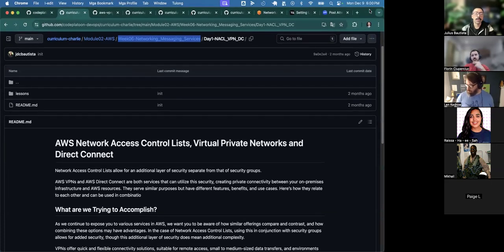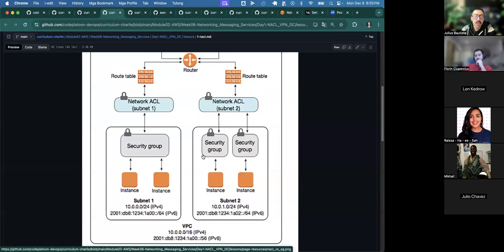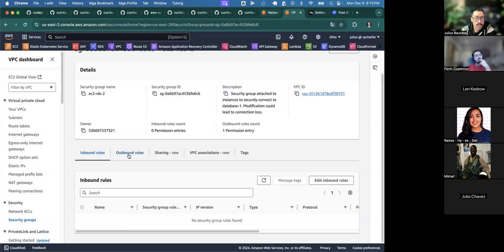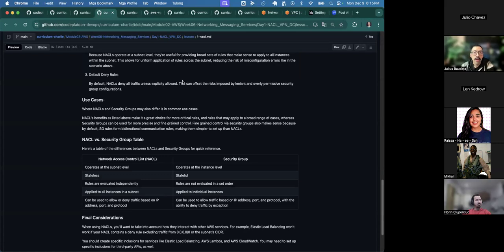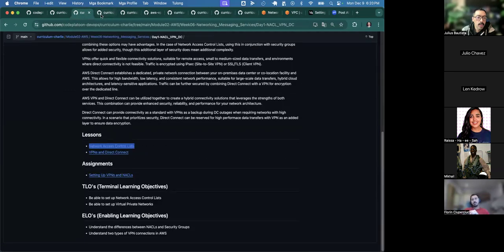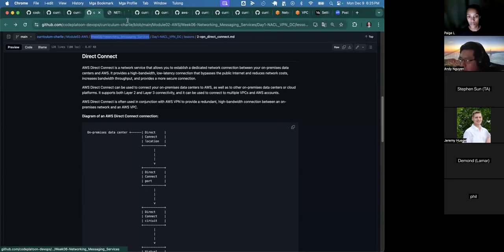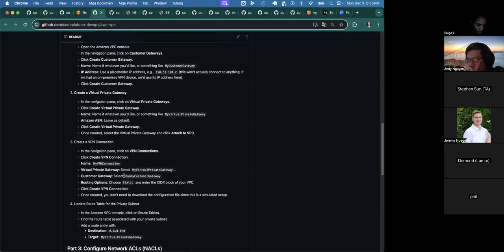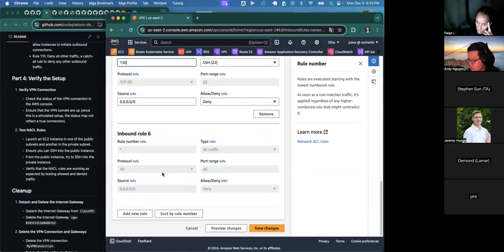W6D1: Network Access Control Lists & Virtual Private Networks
Charlie DevOps Evening & Weekend Platoon